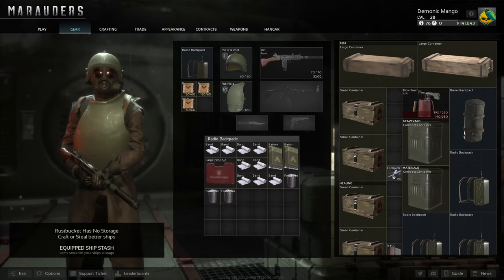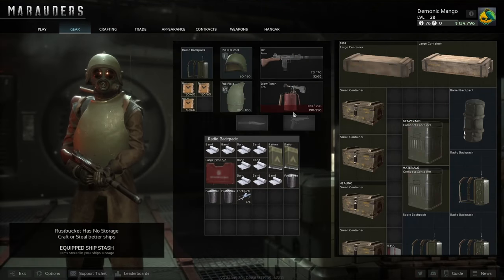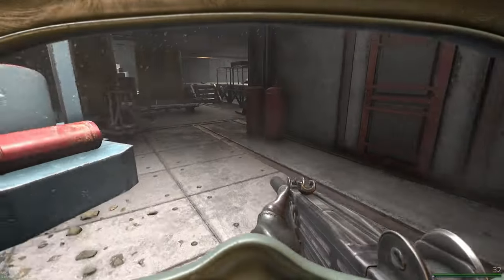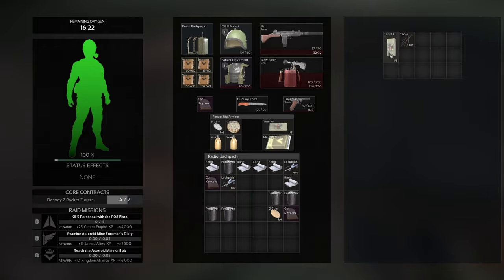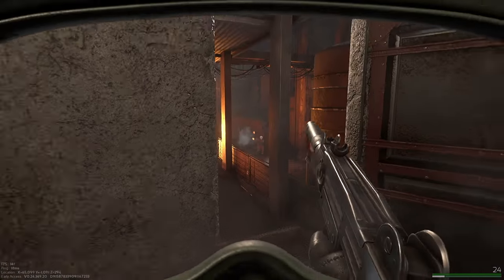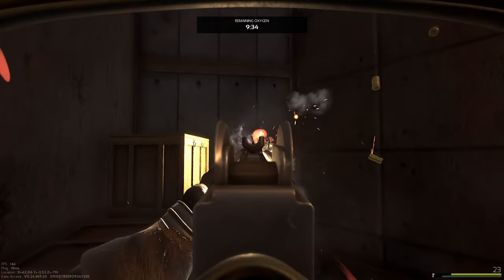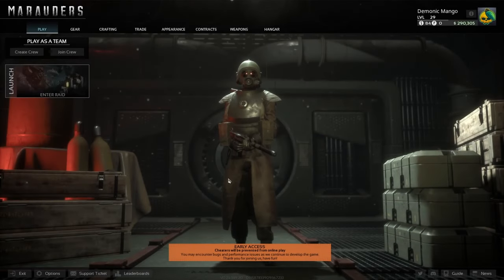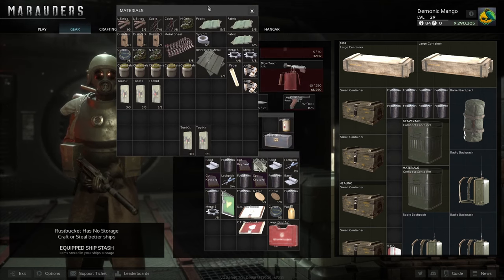HOW TO FIND TOOLKITS! - Marauders Gameplay (GUIDE)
Just a quick and easy guide on where to find toolkits!

marauders gameplay beta marauders gameplay pvp marauders gameplay how to get rich marauders gameplay highlights marauders gameplay solo marauders gameplay live